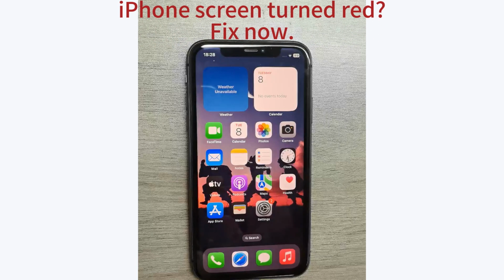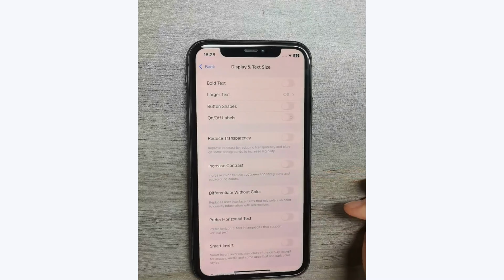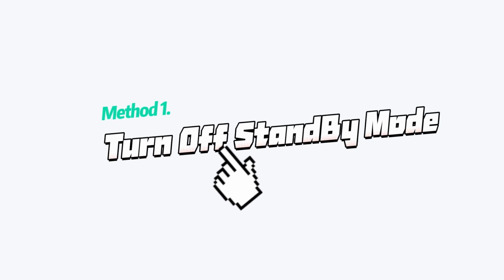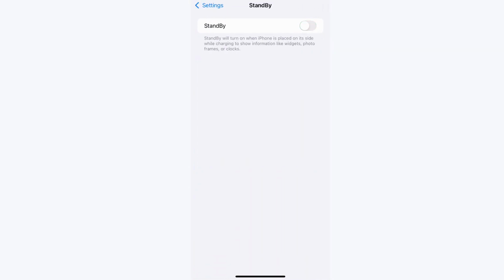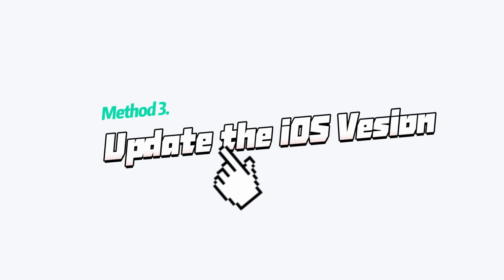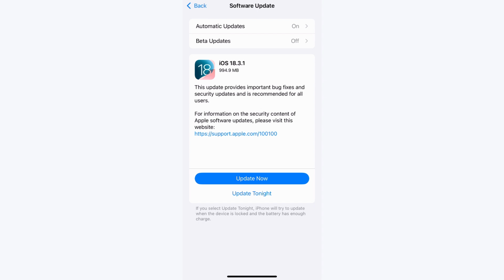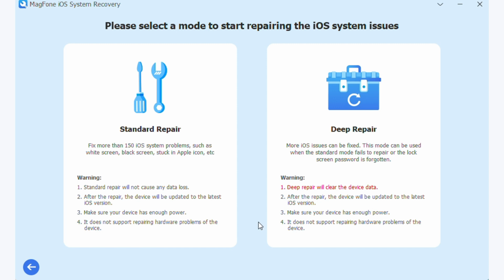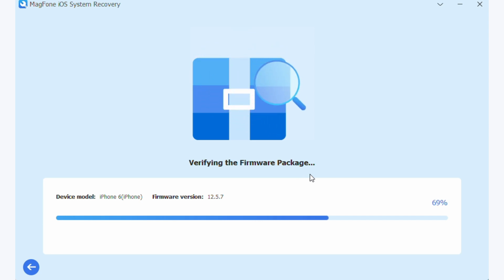How to Fix iPhone Red Screen of Death - Five Proven Ways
Is your iPhone screen turning red for no reason or showing a red clock while charging? Don’t worry. This video has you covered. We’ll walk you through proven fixes that work for all types of red screen issues on any iPhone. Watch now to bring your iPhone screen back to normal in minutes.
Use MagFone iOS System Recovery to fix the iPhone red screen with one

0:00 Introduction
0:02 How to Turn Off Color Filters on iPhone
Other Fixes:
0:48 Method 1. Turn Off StandBy Mode
0:59 Method 2. Reset All iPhone Settings
1:13 Method 3. Update the iOS Vesion
1:42 Method 4. Fix Red Screen via System Repair Tool